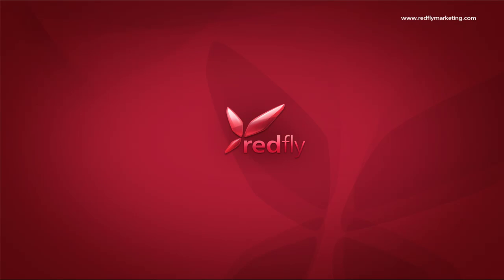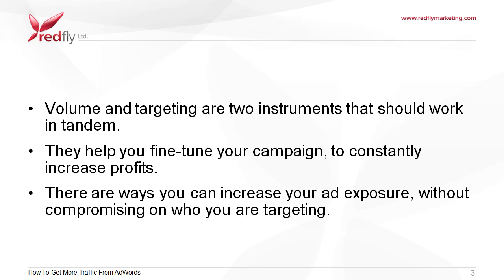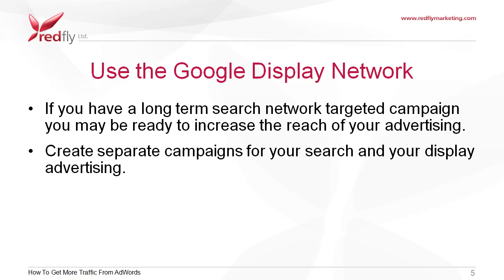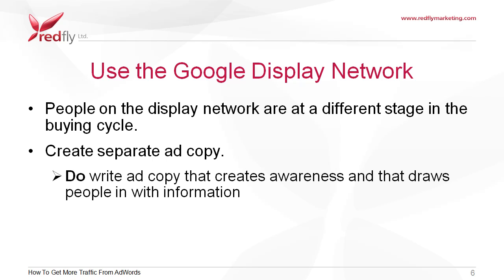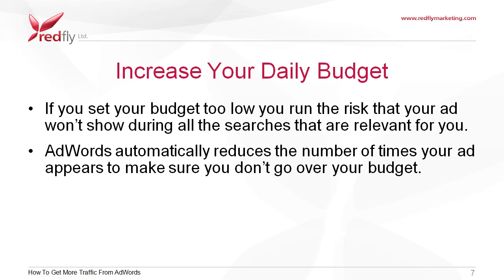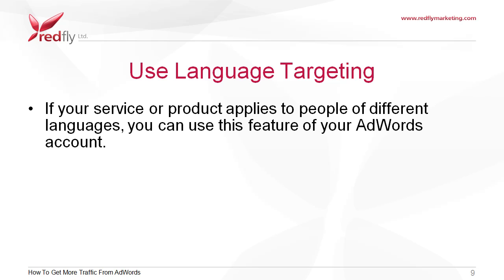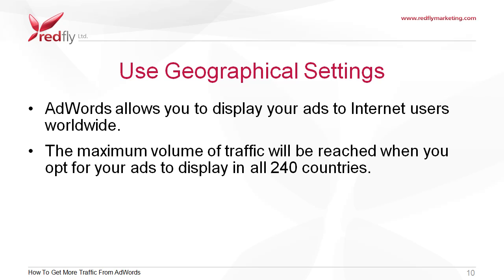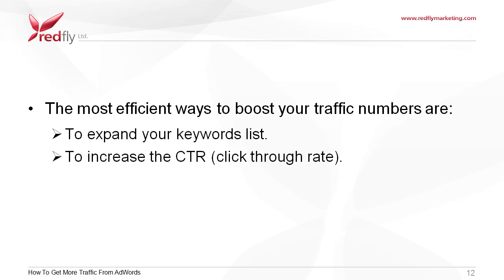Google AdWords Advanced Tutorial 5 - How To Get More Traffic From AdWords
Once you master keyword targeting and conversions, traffic volume becomes extremely important in your AdWords campaign.We discussed about eliminating unwanted traffic in the previous video, but what about increasing your traffic volume, at no risk to your budget.Volume and targeting are two instruments that should work in tandem. They help you fine-tune your campaign, to constantly increase profits.